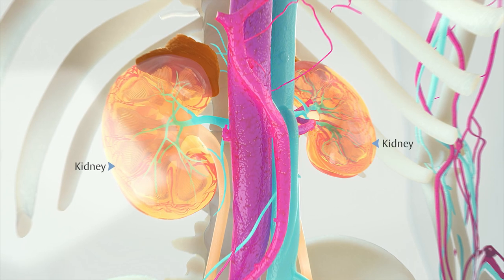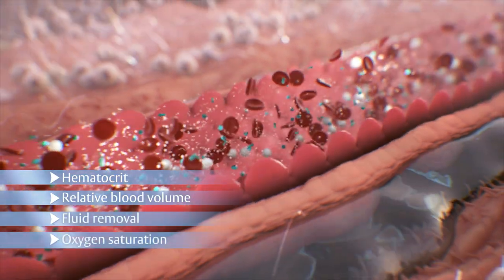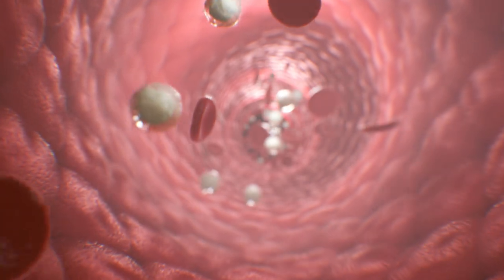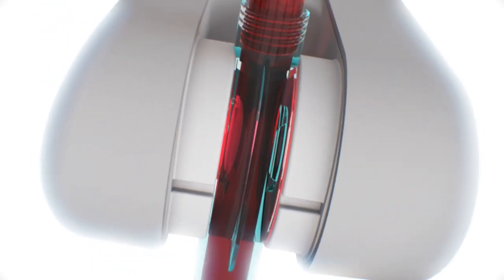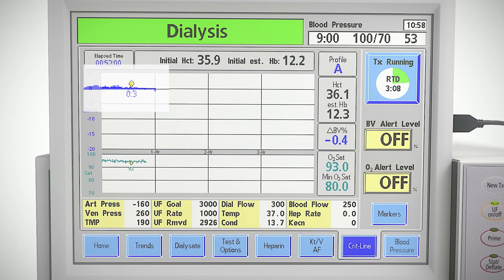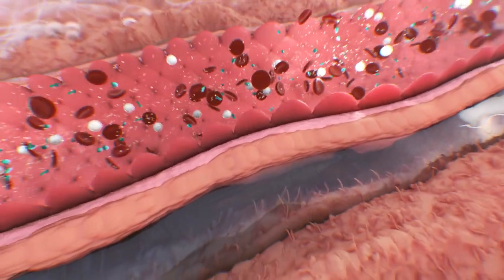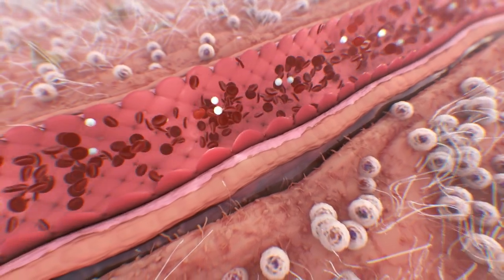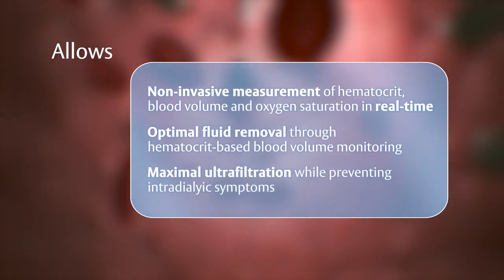Blood Volume Monitoring Animation - Crit-Line® Technology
Crit-Line® technology is the latest innovation in blood volume monitoring and provides real-time clinically relevant parameters that help clinicians to optimize fluid removal, maximize ultrafiltration, and reduce the risk of intra-dialytic symptoms in dialysis patients.

The Mechanism of Action (MoA) animation for the technology platform allows the audience to gain an insight into the challenges associated with fluid overload in the end-stage renal disease population and the benefit of Crit-Line® profiles, to gain insight on your patient’s tolerance to the ultrafiltration goal.

The assets for the animation were also used to create an interactive application for mobile and interactive touchscreen experience.